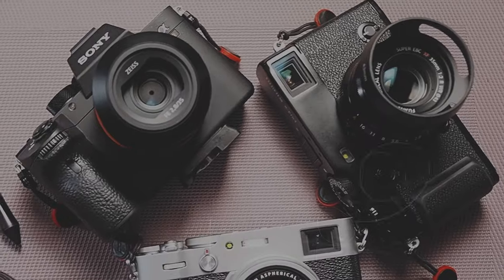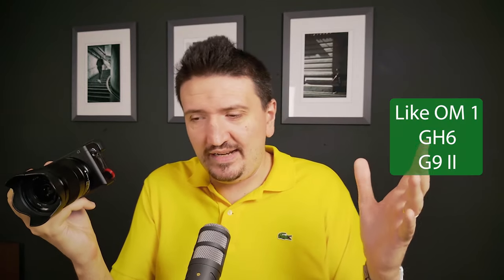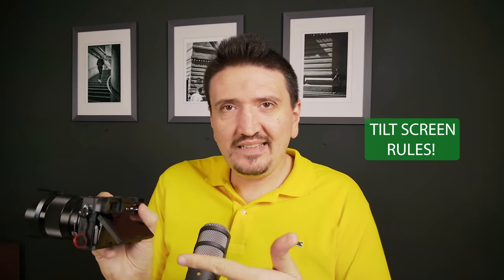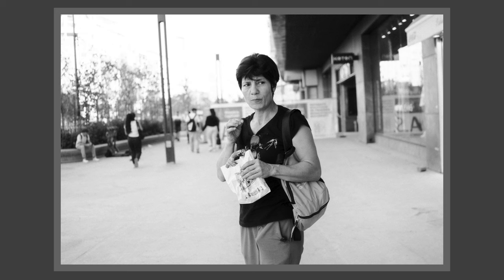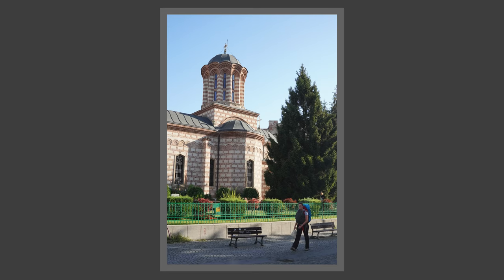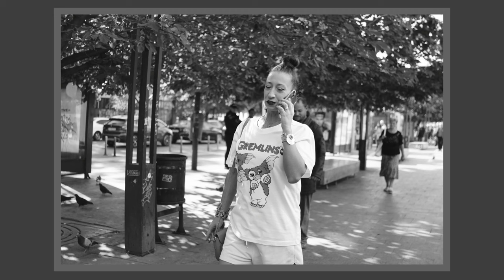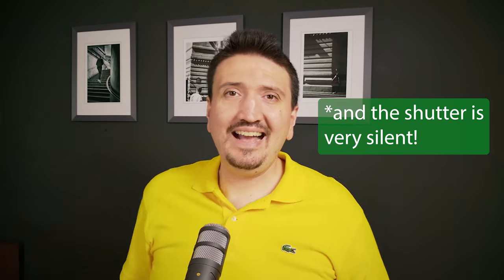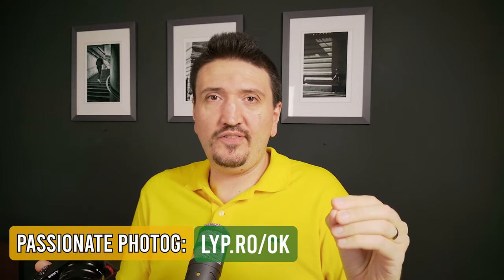Sony A6400 In 2024 — it's surprising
This is my new camera. I think for what it does the price is a bargain. And funny enough it doesn't have other competitors from other brands. At this moment if you are looking for a great camera for photography and video this is!

Thank you @ArthurR  for opening my eyes!

👑Want more clients? Start a photo funnel

CAMERA GEAR THAT I RECOMMEND, USE & LOVE:
1. Fujifilm BEST photography camera
2. Sony BEST do it all camera
3. BEST Micro Four Thirds Street Camera
4. BEST APS-C Every Day Carry Camera
5. BEST EDC Full Frame Camera With Fixed Lens